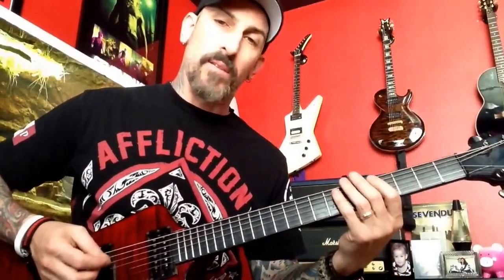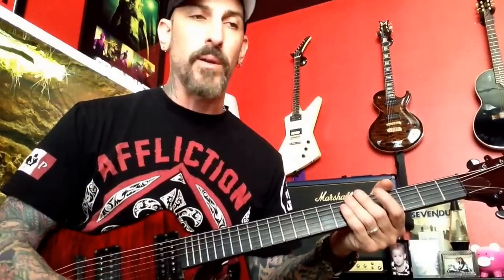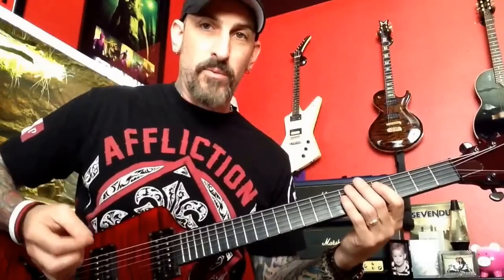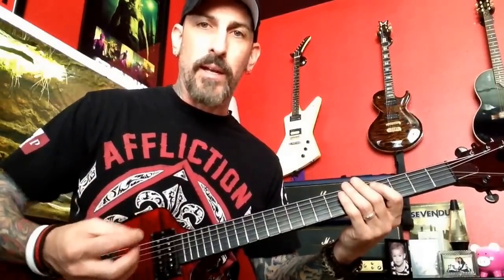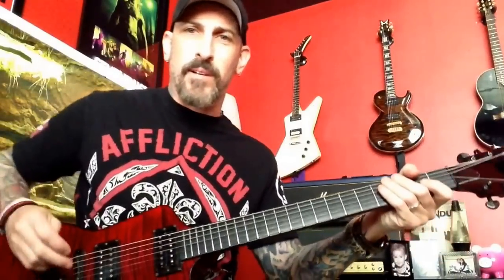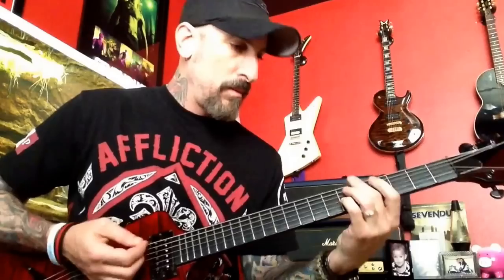HELLo guitars and tuning explanation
B F# B E G# C# Projected HELLo